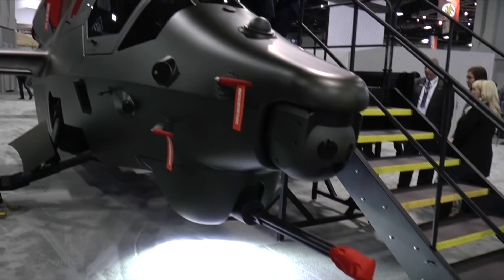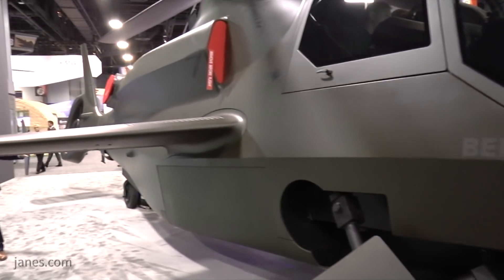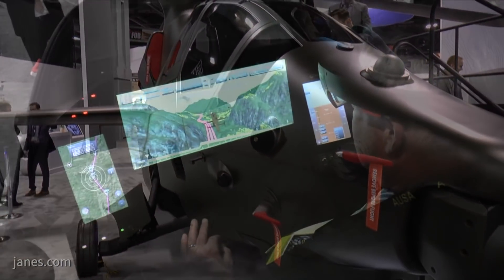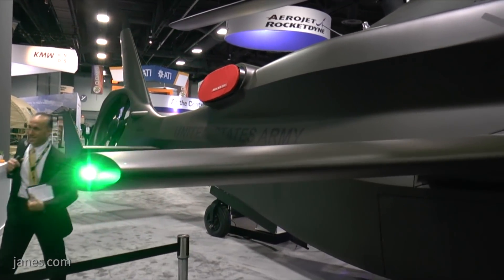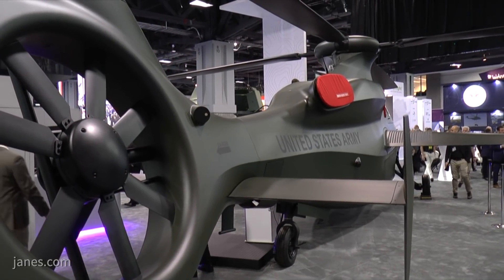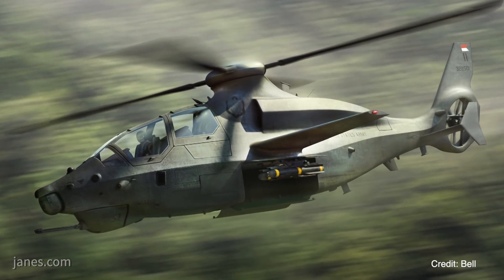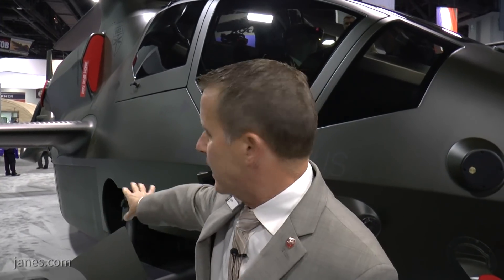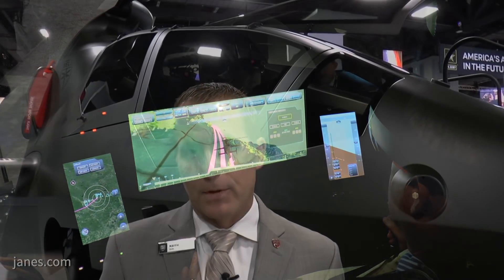AUSA 2019: Bell unveil their 360 Invictus helicopter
Jane's speaks to Keith Flall, VP, Advanced Vertical Lift Systems at Bell on the debut of their 360 Invictus Future Attack Reconnaissance helicopter mock-up.